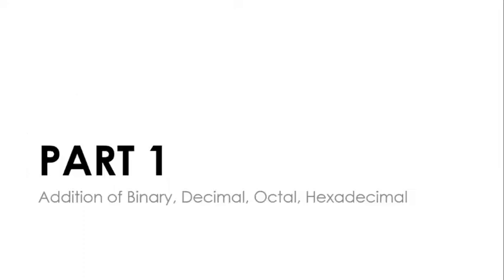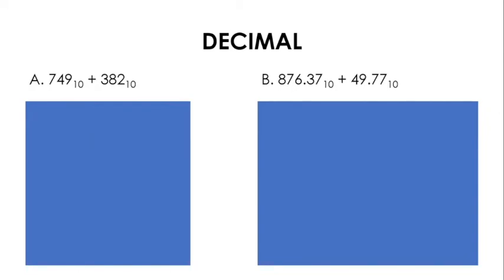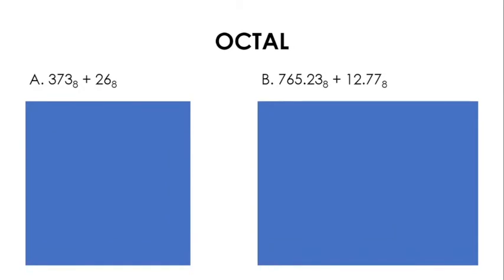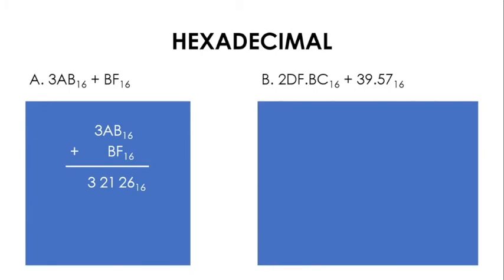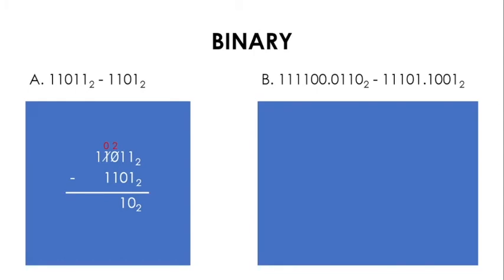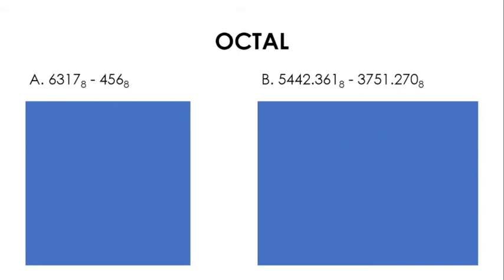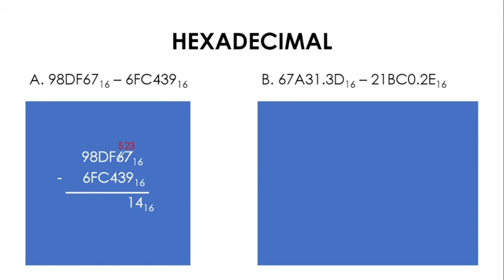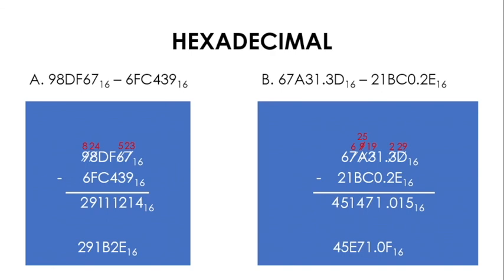Introduction to Computing: Lesson 2 - Number System Operations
In this video, we will be discussing all about Number System Operations.